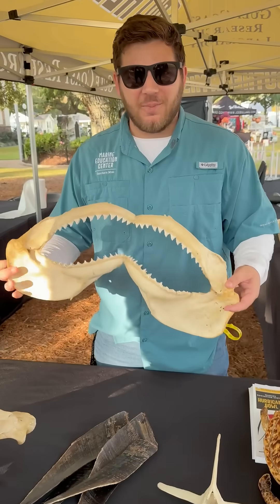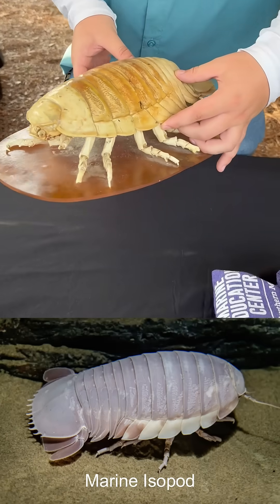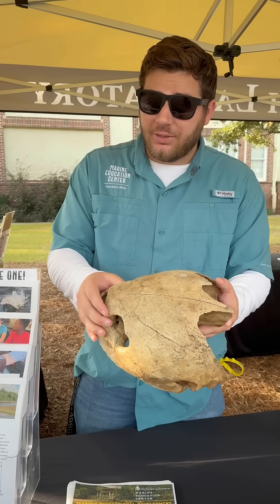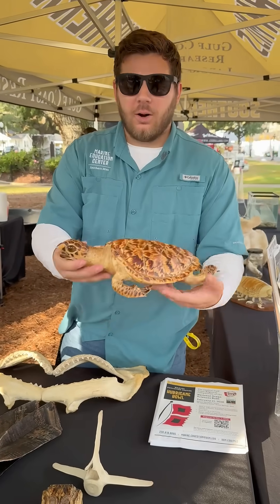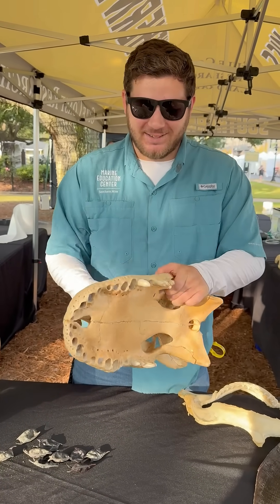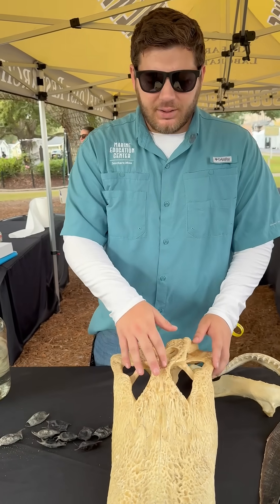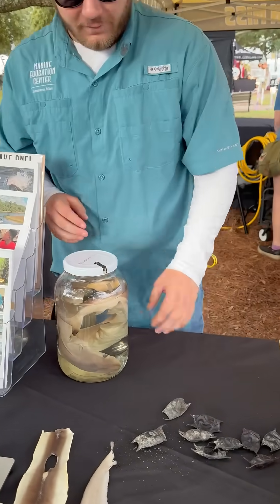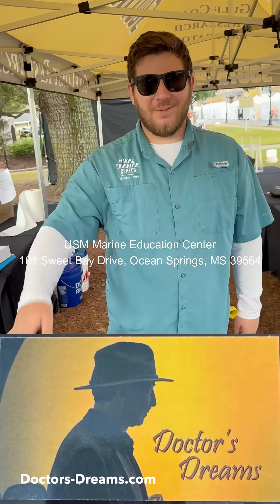USM Marine Education Center Educator Parker Roach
Educator Parker Roach demonstrates a collection of bones and other artifacts. The University of Southern Mississippi’s Gulf Coast Research Laboratory is the education and outreach arm with a beautiful visitor's center and summer camps.